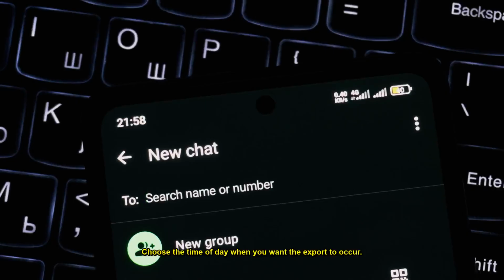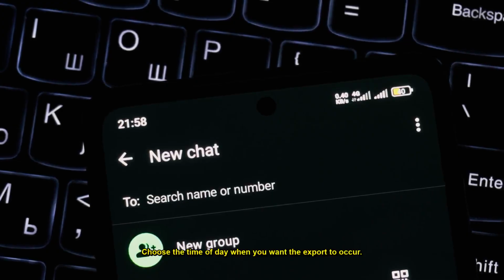How to backup Salesforce reports and dashboards with scheduled exports - Step By Step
In this comprehensive tutorial, we take you through the step-by-step process of backing up your Salesforce reports and dashboards using scheduled exports. Learn how to easily automate the backup process to ensure your valuable data is always secure and accessible. Whether you're a Salesforce beginner or an experienced user, this video provides essential tips and best practices to help streamline your reporting workflow.